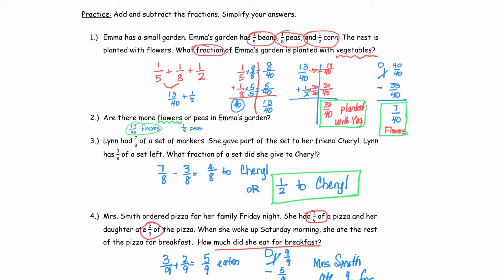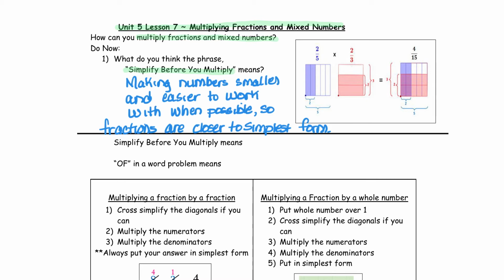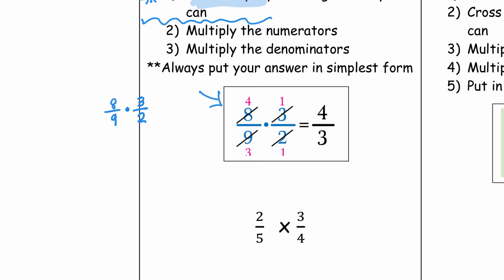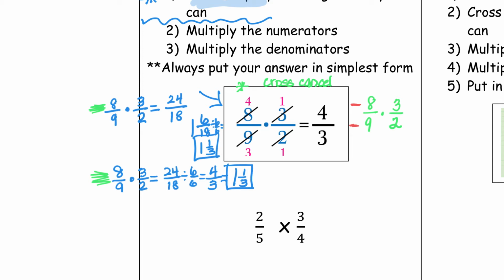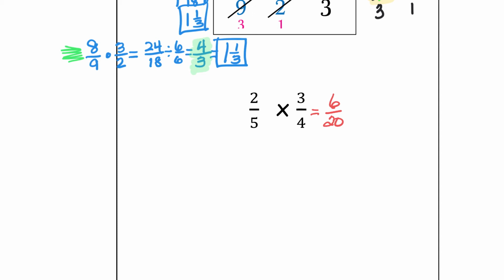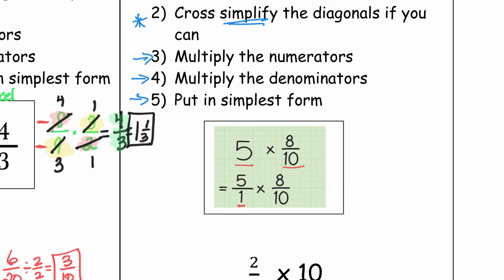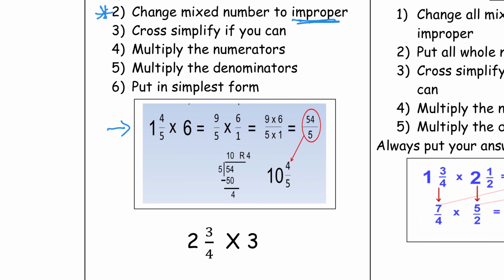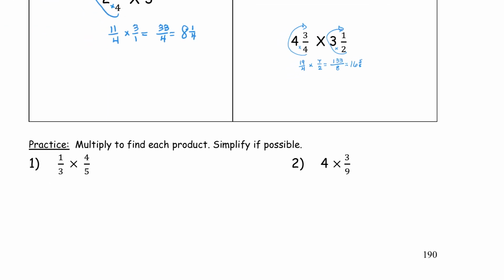Unit 5 Lesson 7 Multiplying Fractions